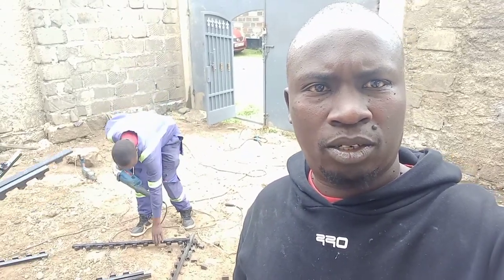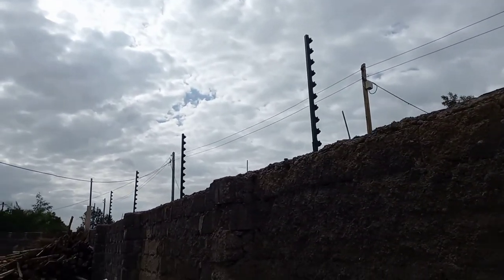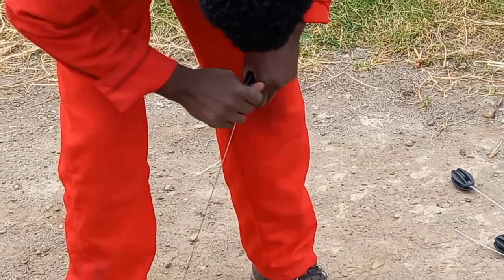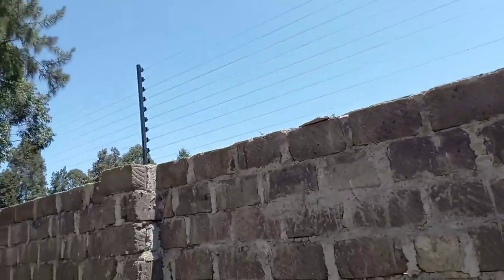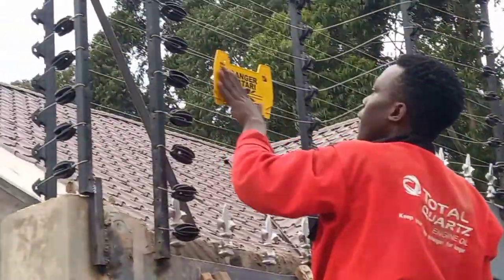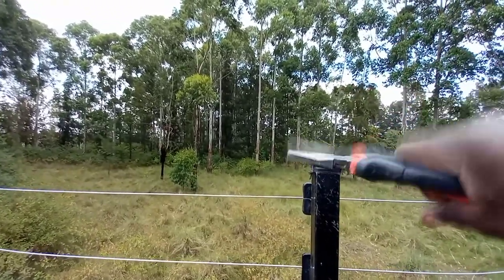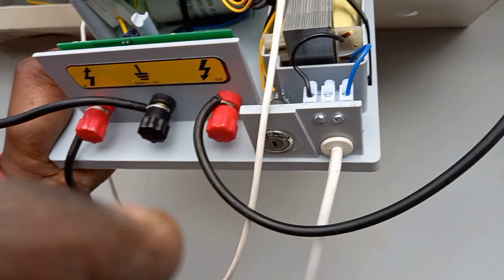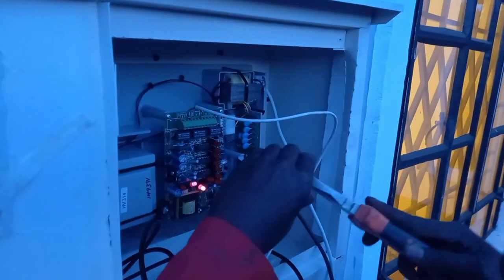How to do ELECTRIC FENCING